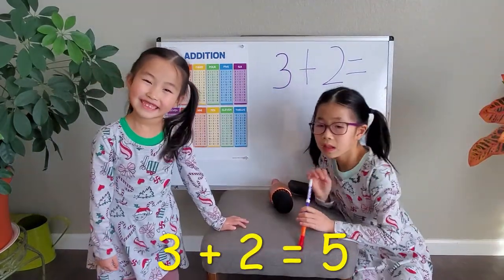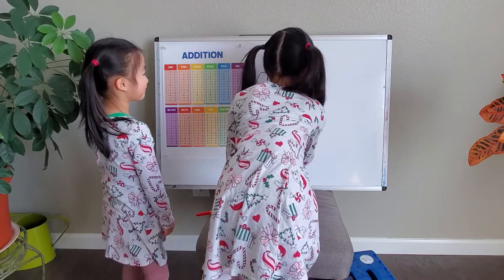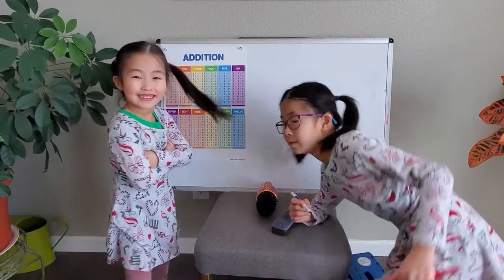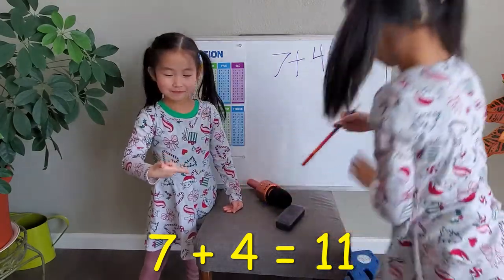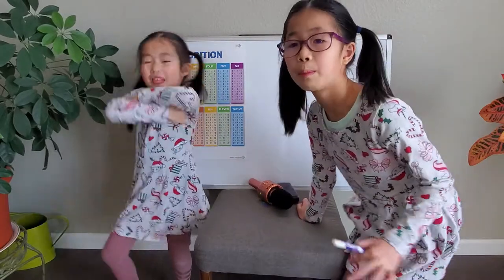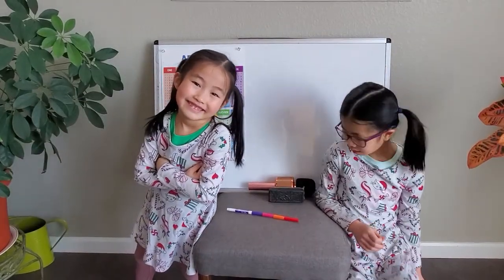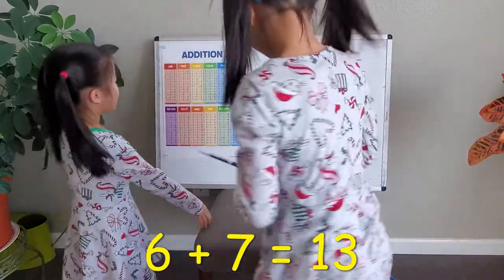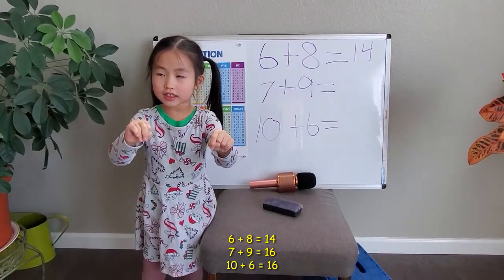Elementary Math Basics: Learn Addition Within 10 Using Fingers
This video teaches kids how to do addition within 10 using their fingers. When both addends are less than or equal to 10, kids can use their fingers on both hands to represent the smallest addend and count on from the bigger addend.